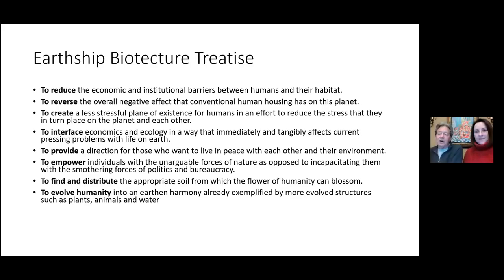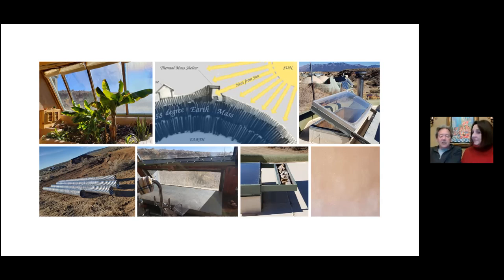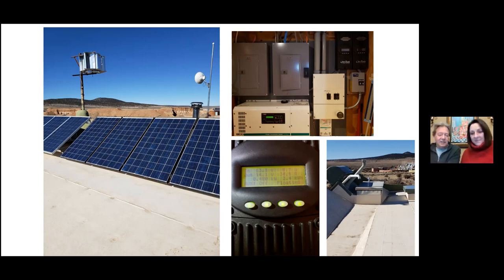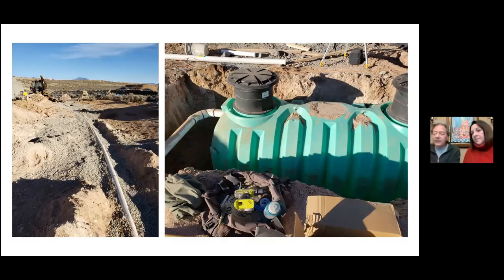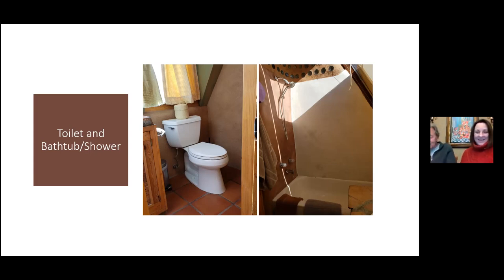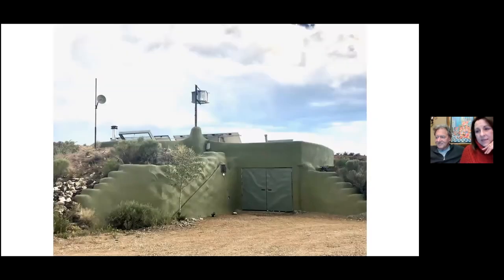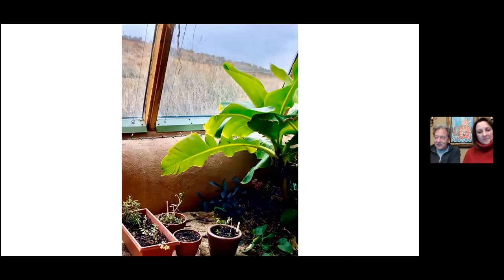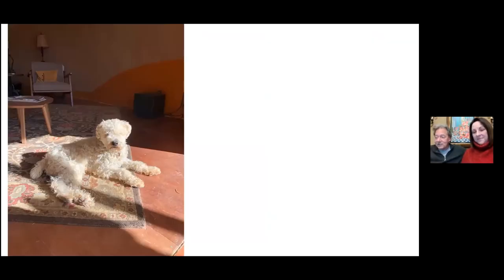Jeff & Rita Collen Maven Presentation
"Bayit Nesher, our family's adventure learning and living off the grid"